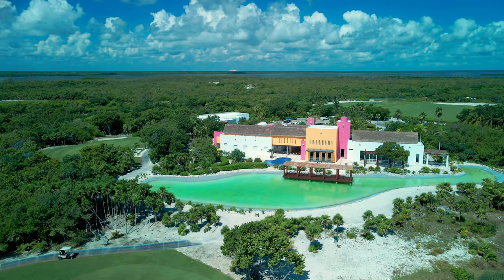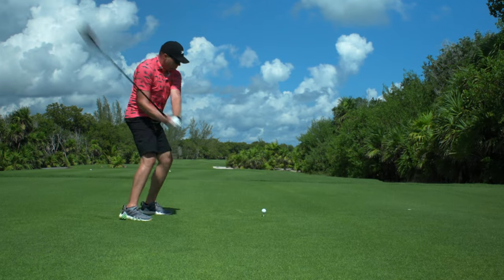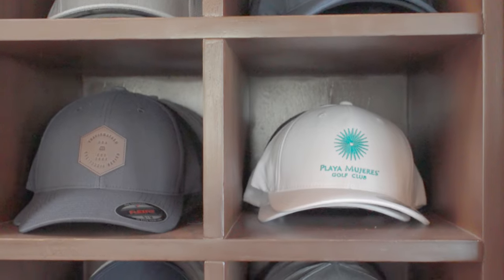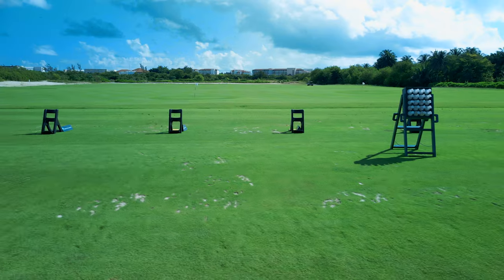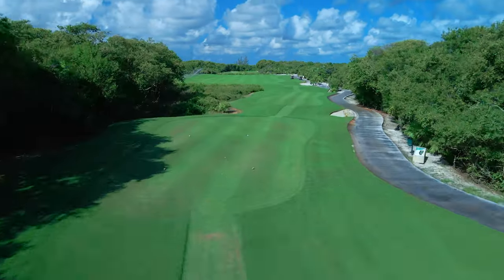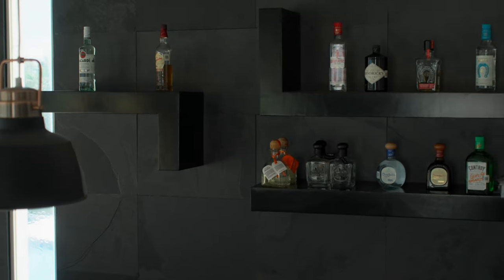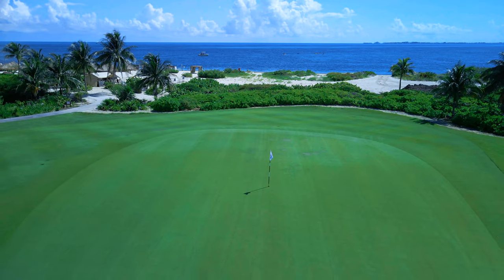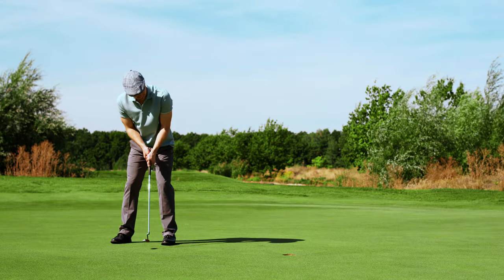⛳️ Playa Mujeres Golf Club - The Best Golfing Experience in Cancun!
🌴== About Us ==🌴

We’re All Inclusive Reviews, based out of Omaha, NE.  In the Fall of 2020 I had a vision to create All Inclusive Reviews.  With over 25 years of video production experience and the privilege of working with some of the biggest names and largest companies in their respective industries.  My intention to fill a need gave birth to an informative and interactive visual tool that will educate and inspire others.  Our focus and motto is “We take the guesswork out of deciding on your next getaway!”

This channel is about all things travel & adventure. From detailed overviews, to tips & tricks, the best foods, room tours as well as product & service reviews, & soo much more.

We would like to say a special thank you to the Just Planes YouTube channel for permission to use some of their aviation footage of the Cancun airport.  If you’re an aviation buff like I am, please take a moment to check out their channel!

🔗== Video Links ==🔗

⛳️== Playa Mujeres Golf Club==⛳️

Playa Mujeres Golf Club is recognized as one of the top golf courses in Mexico.  This 18-hole course was conceived with full respect for both, the naturally abundant fauna and the environmentally sensitive areas that surround it. A great resort course with daily trade winds that demand pinpoint accuracy and challenges even the most experienced of players.

"Not only does this course have great vistas, but it also provides strategic challenges for everyone who will have the opportunity to play it."
"It calls for a golfer's complete concentration from the first tee shot to the final putt, yet it is an enjoyable experience for players of all abilities." - Greg Norman

Designed by Greg Norman Golf Course Design
7,218 yards, par 72
USGA Ratings – Men 74.5 / Ladies 69.5
Slope 139 / 121
Grass: Paspalum SeaDwarf

Do you have any ideas for future trips or experiences you would like us to review? 👍🏻

COMPUTER: Apple 16" M1 Max MacBook Pro
MONITOR: LG 32" Ultrafine Ergo 4K
MAIN CAMERA: Sony A7IV
WIDE ANGLE LENS: Rokinon 14mm, 2.8
DRONE: DJI Air 2S Fly More Combo
CAMERA GIMBAL: DJI RS-2 Gimbal
ACTION CAMERA: GoPro Hero 10 Black

🎧== MUSIC ==🎧

Until You (Instrumental) - Leucadia